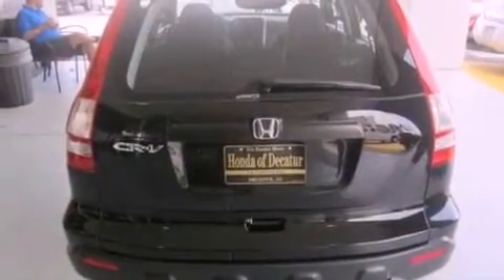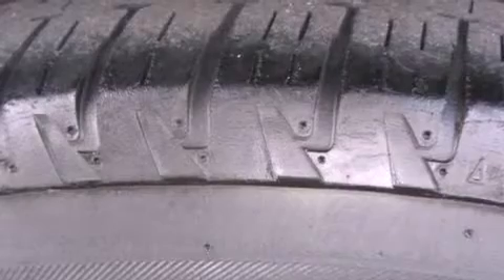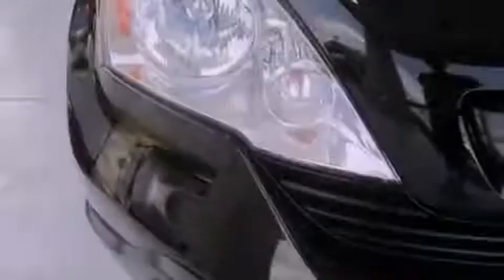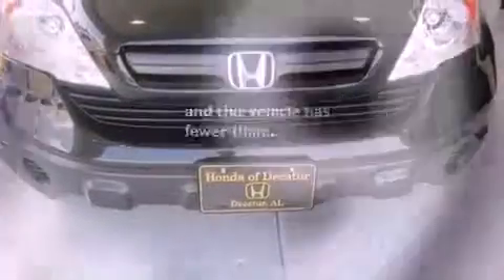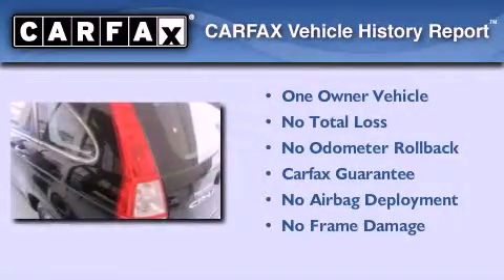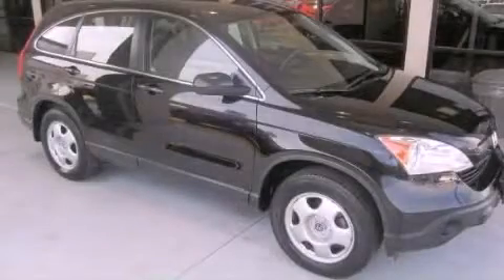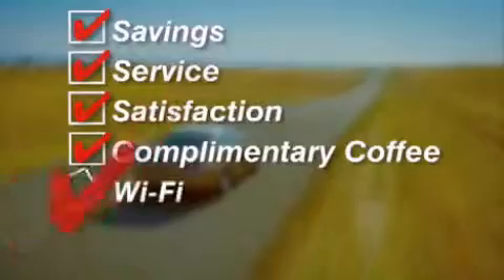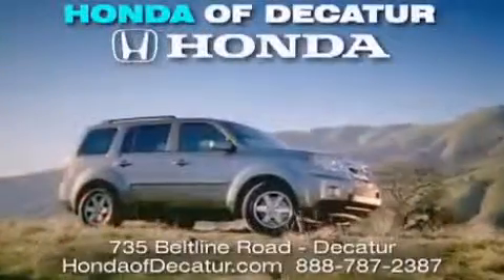2009 Honda CR-V Decatur AL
Year : 2009
 Make : Honda
 Model : CR-V
 Engine : Gas I4 2.4L/144
 Trans . : Automatic
 Exterior : Crystal Black Pearl
 Miles : 42,990
 Interior : Black
 Stock : U8044

 Preowned 2009 Honda CR-V Decatur AL